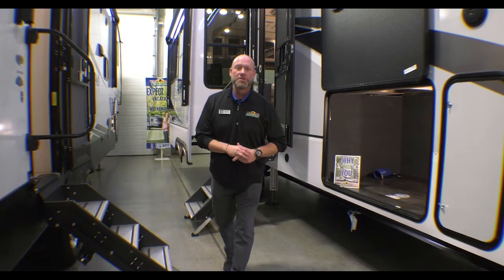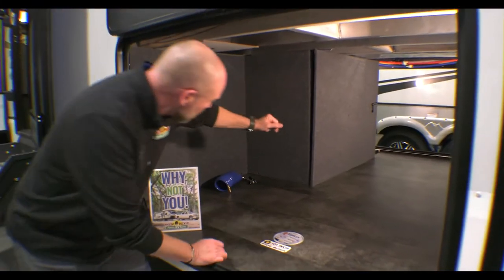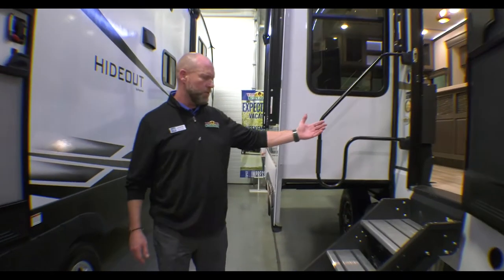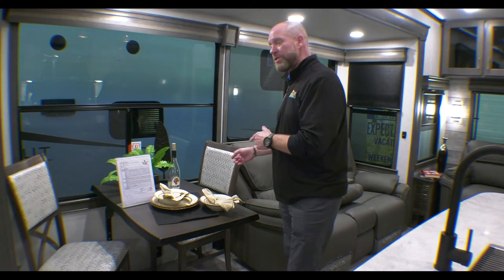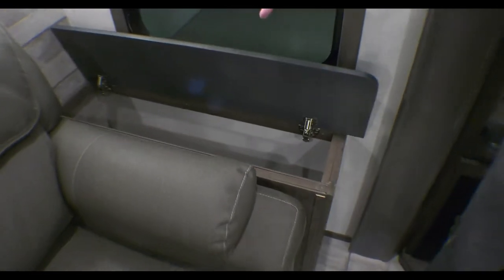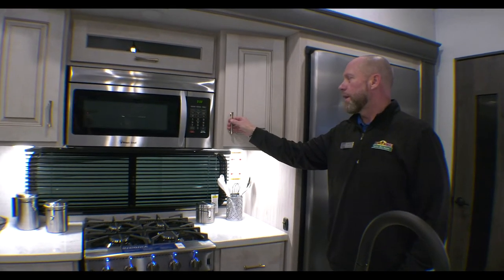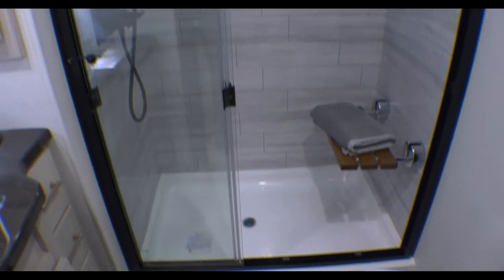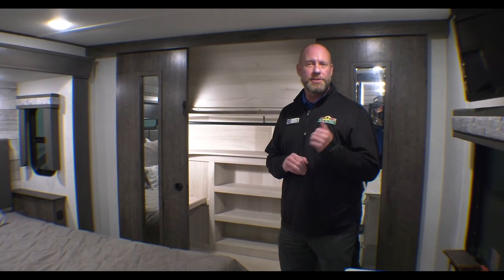2022 paradigm 310RL - A Rear Living Luxury Fifth Wheel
Check out this 2022 Paradigm 310RL. It's a luxury rear living fifth wheel and it's SHARP!